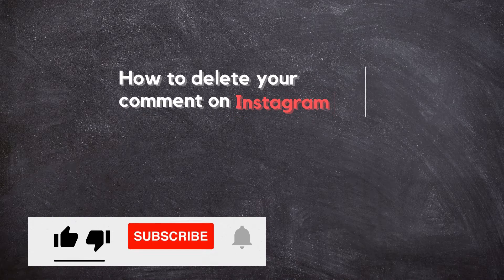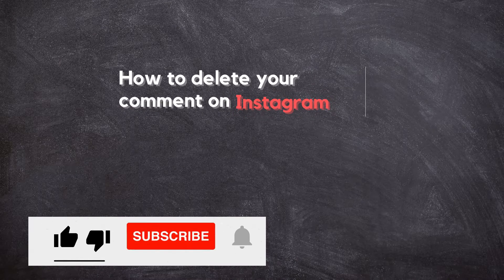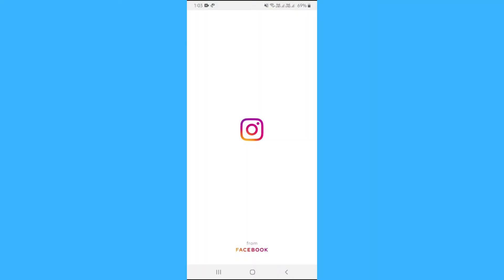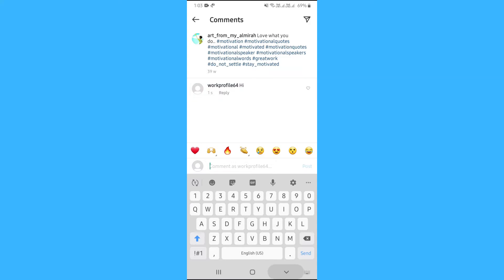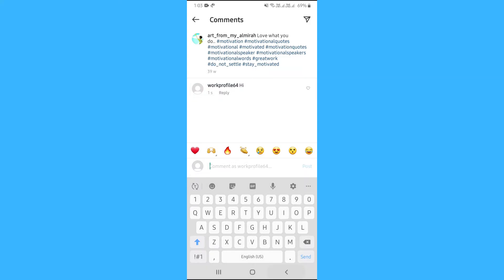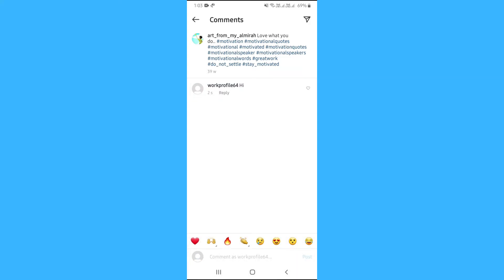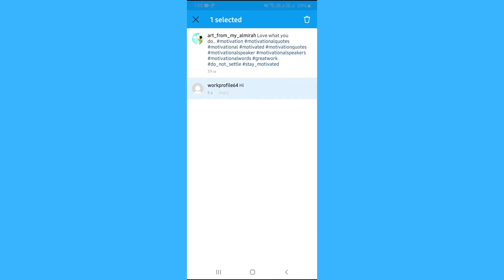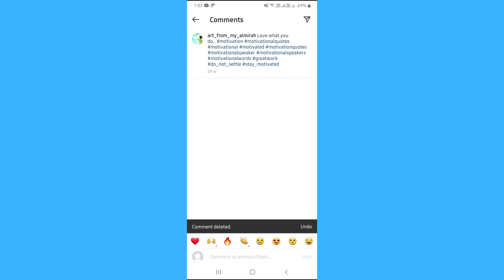How To Delete Your Comment On Instagram On Android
Learn How To Delete Your Comment On Instagram On Android

In this video I will show you how to delete your comment on Instagram in 2021. This will be a short guide that shows you exactly how to delete comment on Instagram on Android.

Here's how to delete Instagram comment on Andriod.